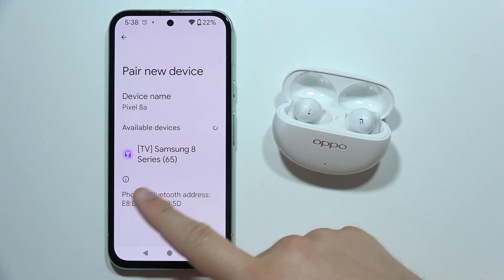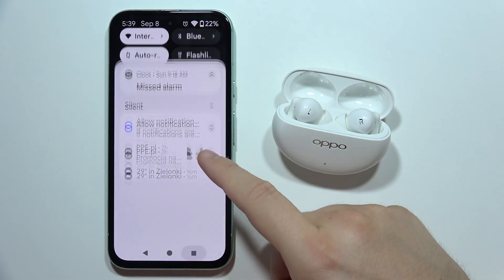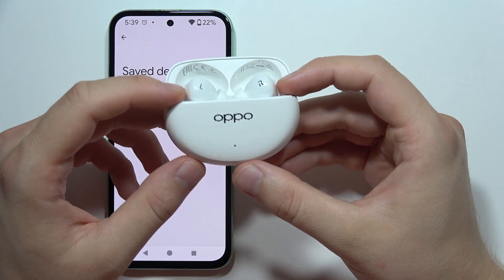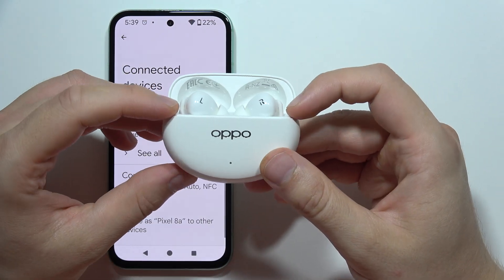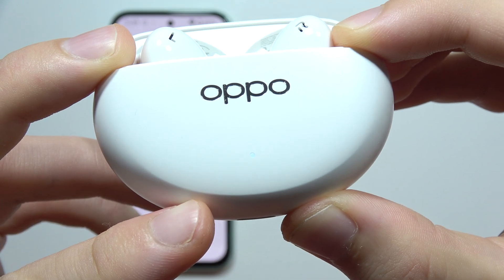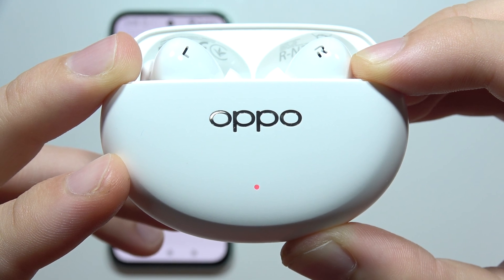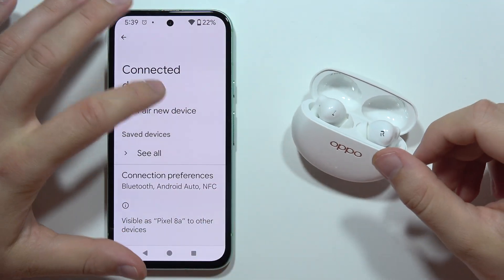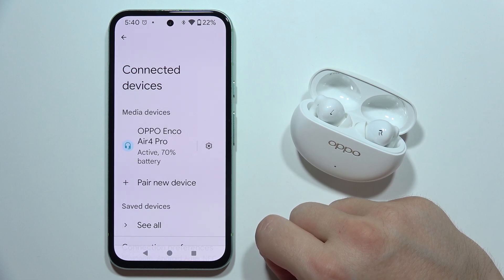OPPO Enco Air 4 Pro: How to Fix Connection Problems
In this video, I’ll guide you on how to fix connection problems with the OPPO Enco Air 4 Pro. You’ll learn troubleshooting steps to resolve issues with pairing and maintaining a stable connection. Follow these simple solutions to restore a smooth connection and get the most out of your OPPO Enco Air 4 Pro. If you're experiencing connection problems with your OPPO Enco Air 4 Pro, this tutorial will help you fix them quickly!

If for some reason this video to OPPO Enco Air 4 Pro earbuds did not help you, then leave a comment and describe your problem, I will try to respond as soon as possible and help you.